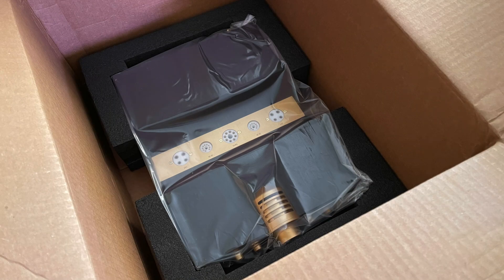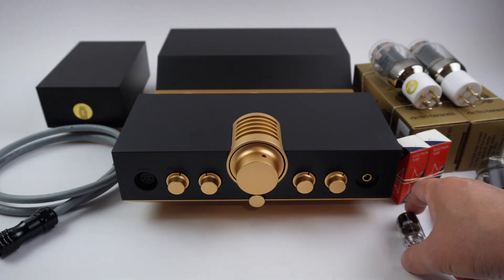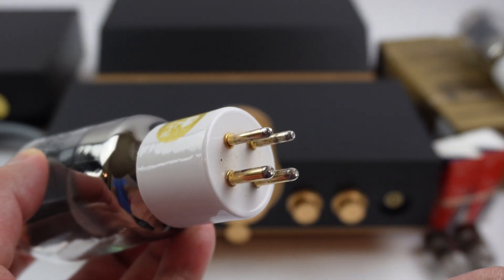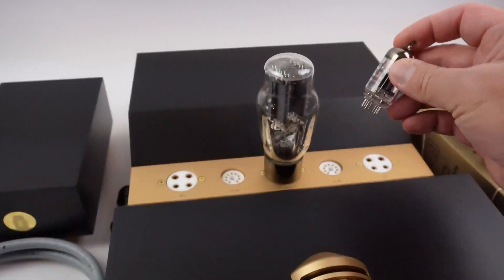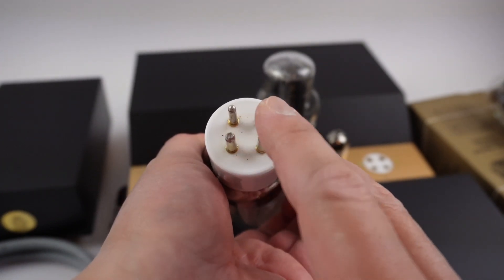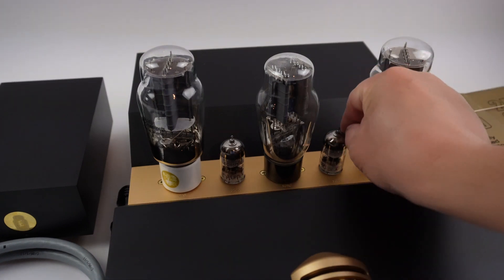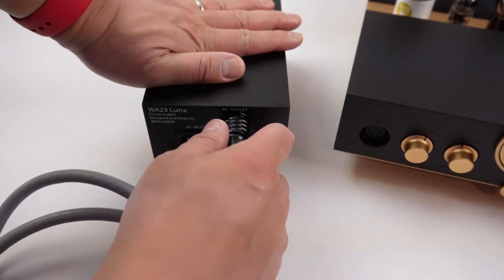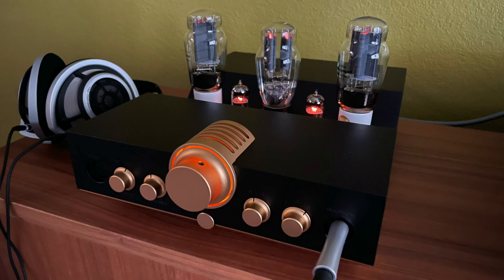WA23 LUNA: Vacuum Tubes Installation and Set Up